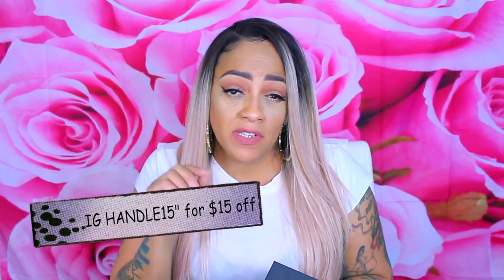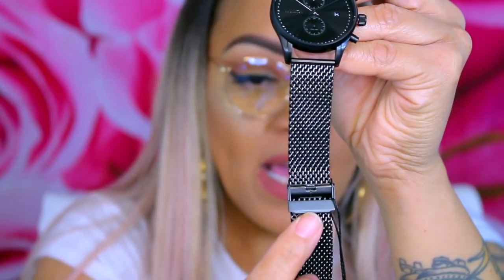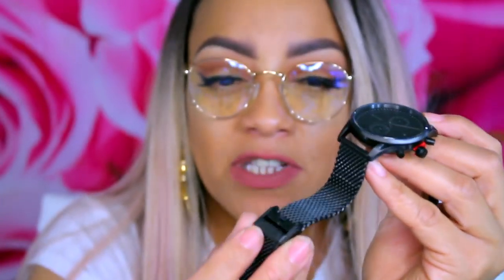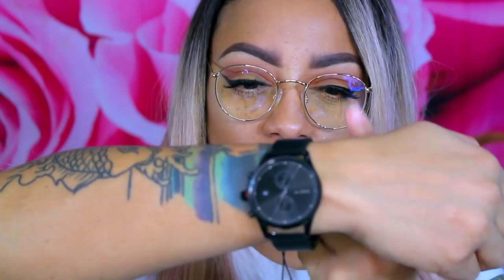BAE-DAY for HIM?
SOME OF MY FAVORITE SITES